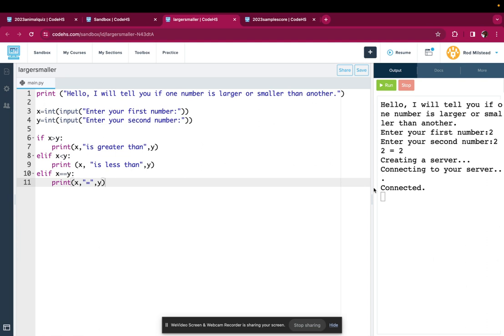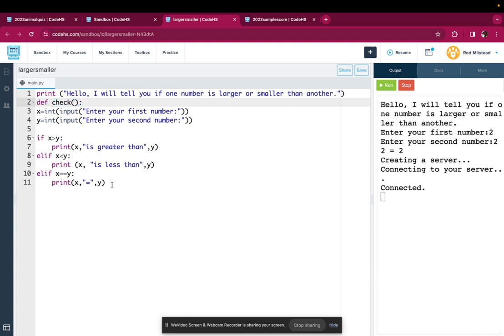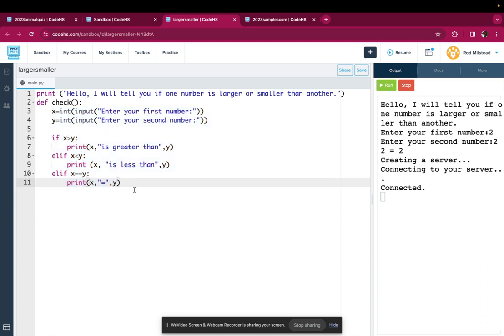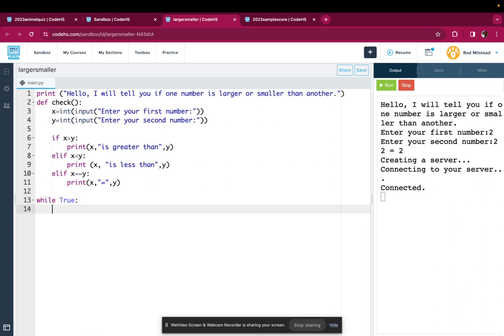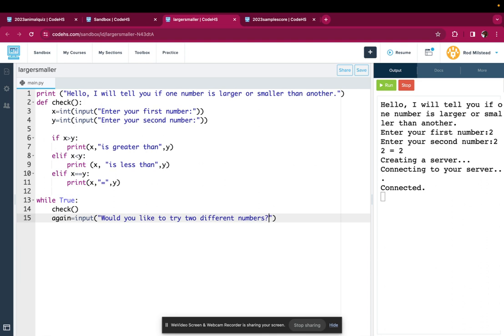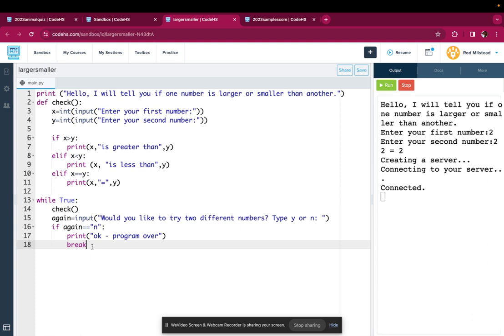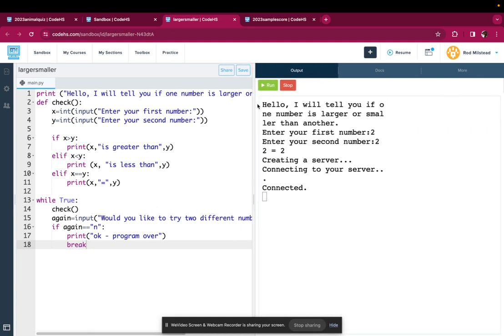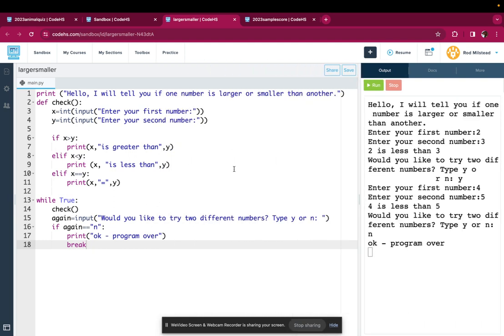Python While Loop Intro